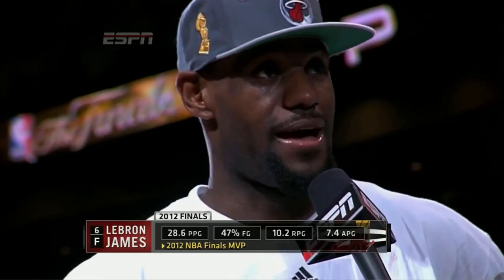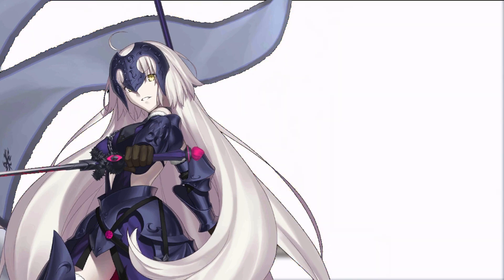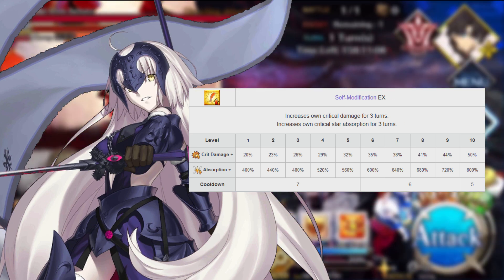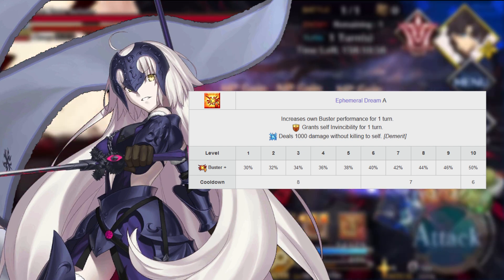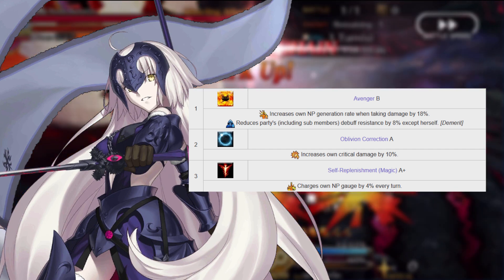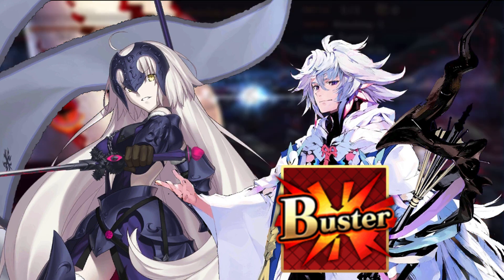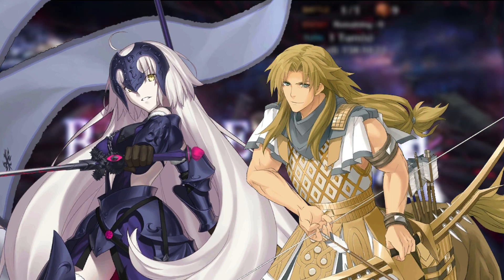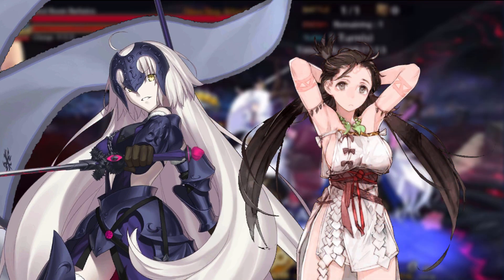Servant Breakdown: Jeanne d'Arc (Alter) - Best Allies, Craft Essences and Command Codes!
She has the best expressions Takeuchi has ever drawn.